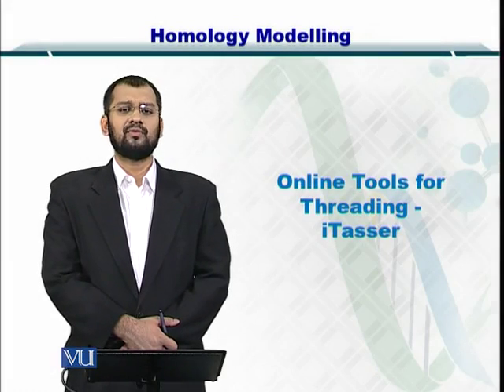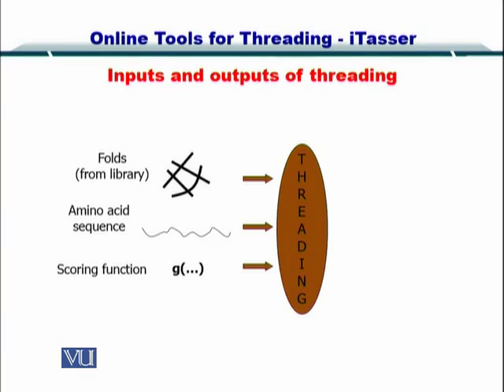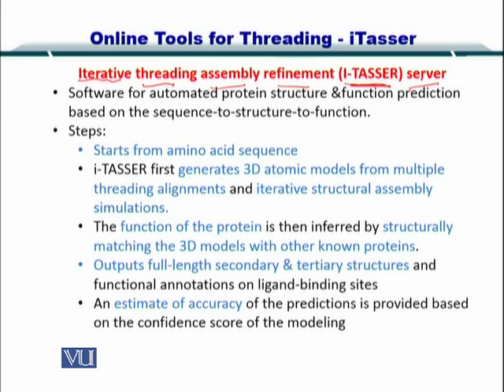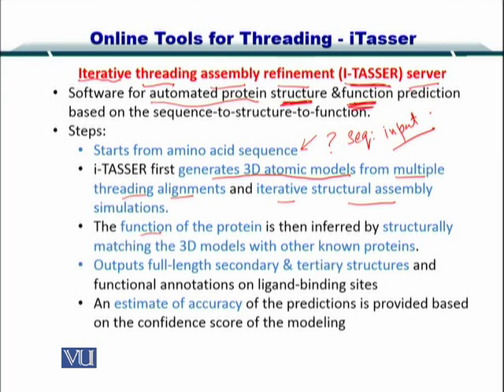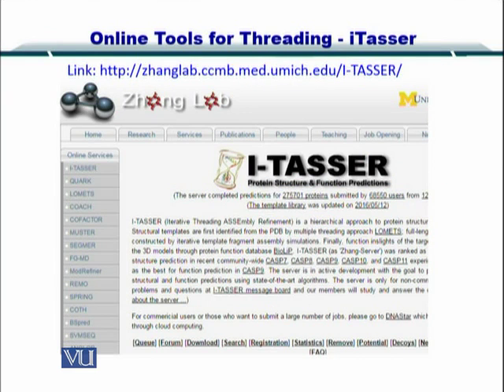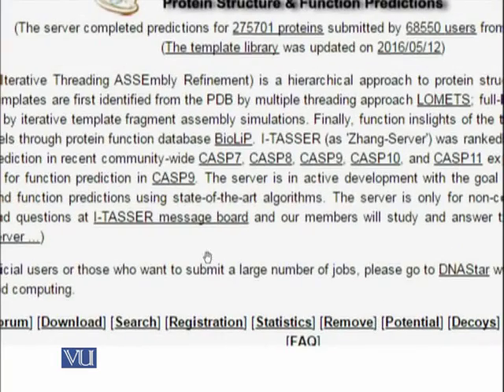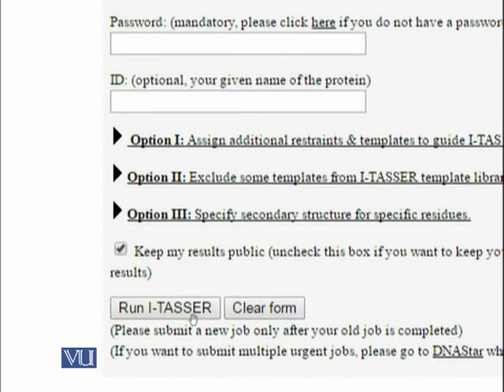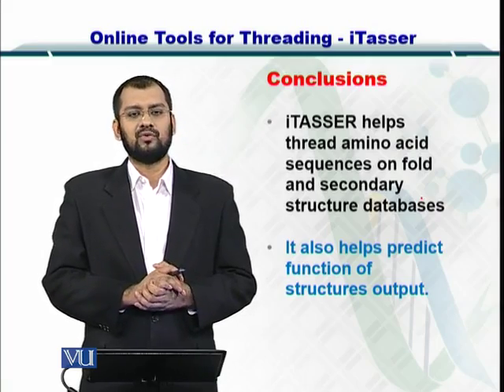BIF401_Topic230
Topic: 230